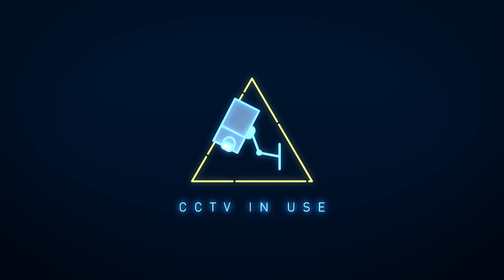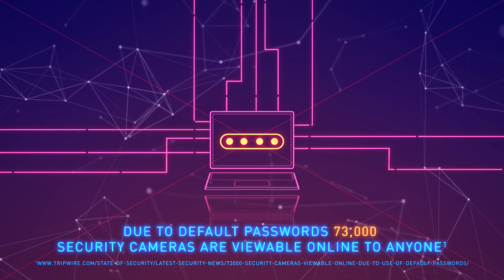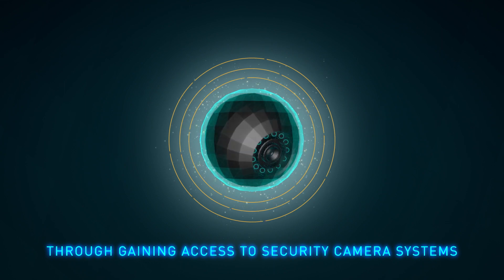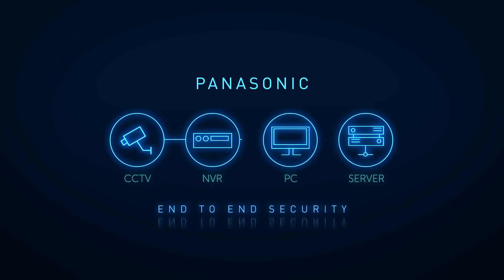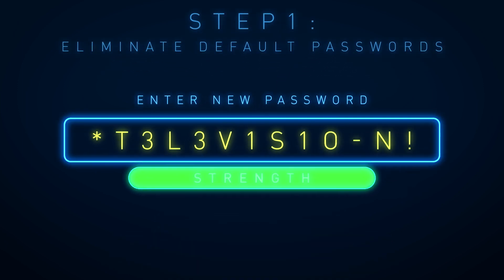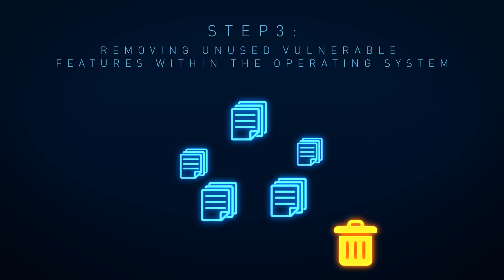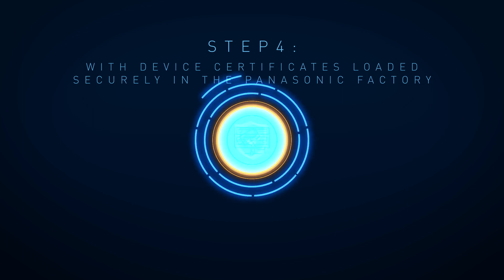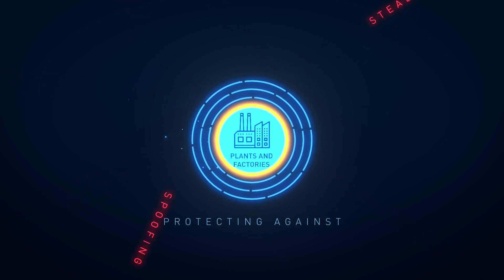Cyber Security Protection – with Panasonic Secure Communications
Cyber attacks are on the rise, with hackers targeting video surveillance systems. These crimes are costing companies, individuals and institutions billions of euros, using video surveillance and CCTV networks as a way in. Due to default passwords, over 73,000 security cameras are viewable online to anyone.

Panasonic Secure Communication technology provides end-to-end network security through the following steps:
1) Elimination of default passwords
2) Encryption of firmware
3) Removal of unused vulnerable features within the operating system
4) Encryption of the whole video surveillance system with certificates loaded securely inside the Panasonic factory

Secure Communications is protecting video surveillance systems against vulnerabilities, ransomware, malware, snooping, data alteration and spoofing in the banking, logistics, government, plants and factories and many more verticals.